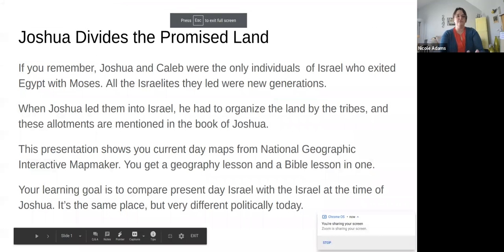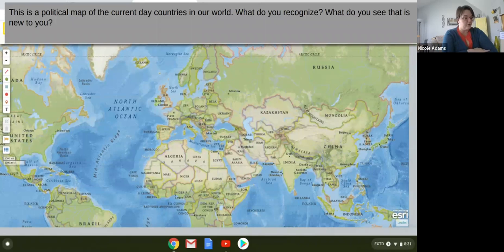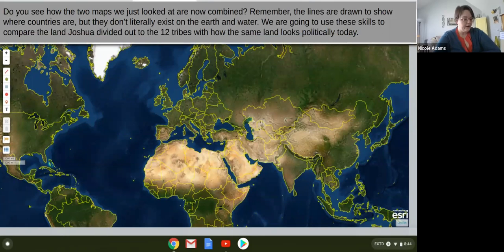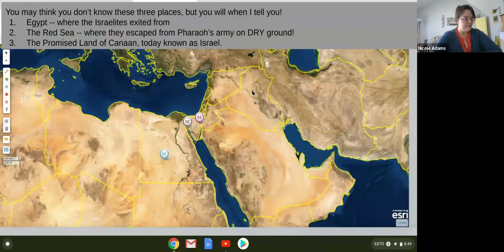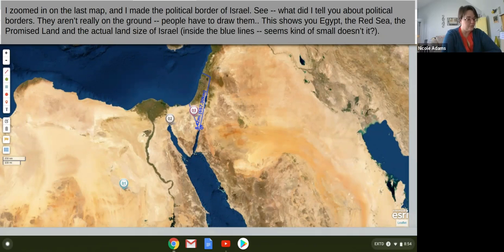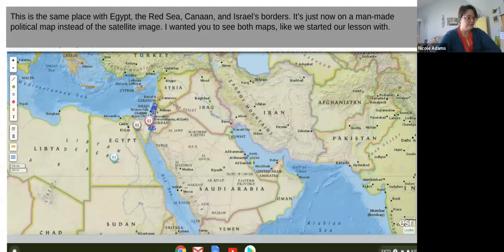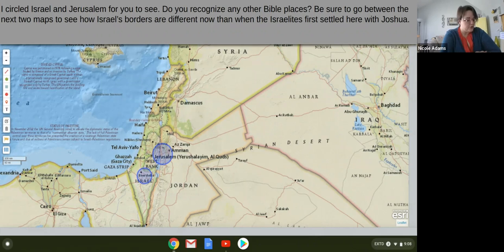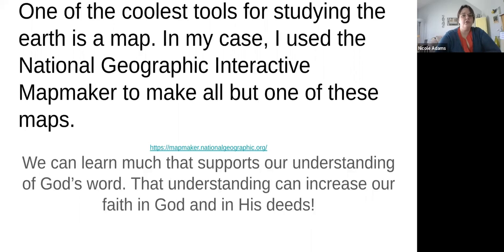1st - 5th Grade - Joshua Lesson 9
This lesson covers Joshua 10-19